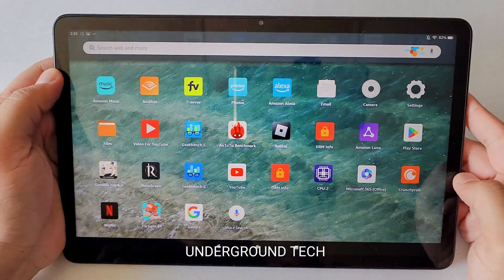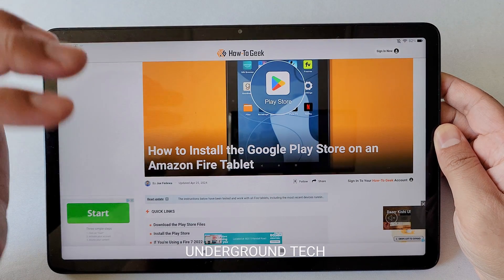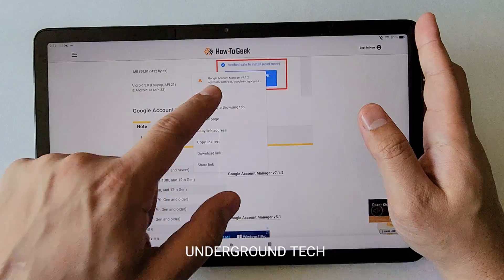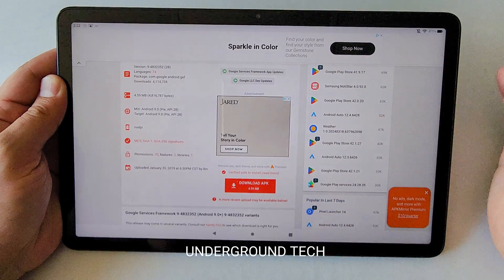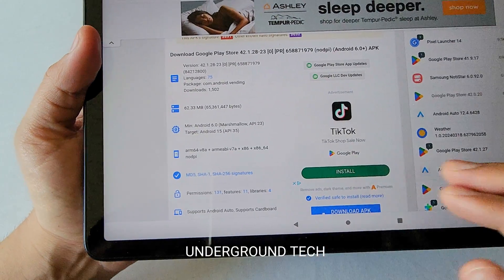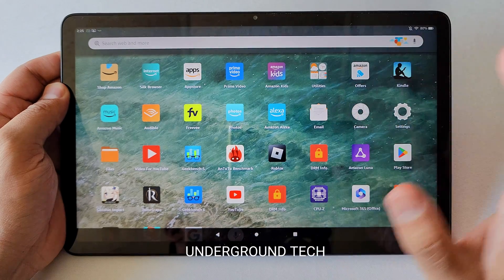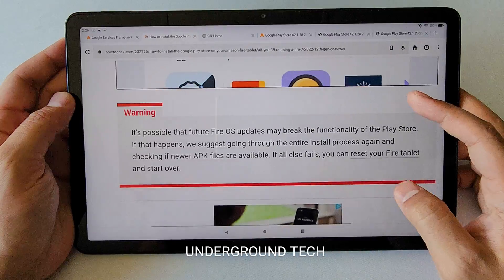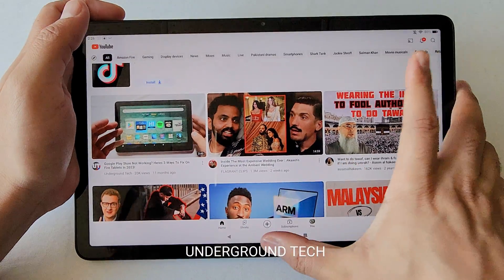2024 STEP BY STEP How To Download The Google Play Store On Amazon Fire Tablet!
Hey All! Have Questions? Ask Me Directly

Please do at your own risk. The methods for downloading the google play store for your new Amazon Fire Tablet Have been updated a little bit for 2024 compared to before. this method shows how you can get the android app store on your new amazon kindle fire tablet
This is the easiest way on how to get android apps on amazon fire tablet in 2024 the latest version that can help solve problems like "there was a problem parsing the package" or not being able to download anything